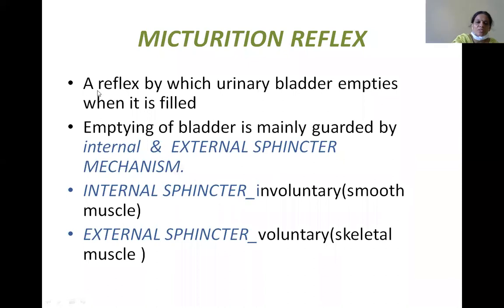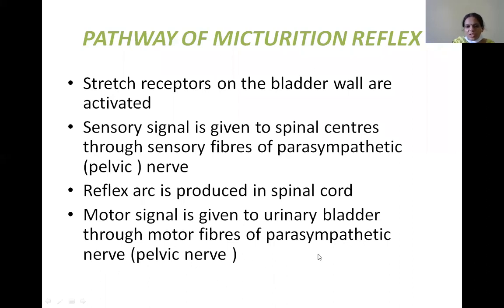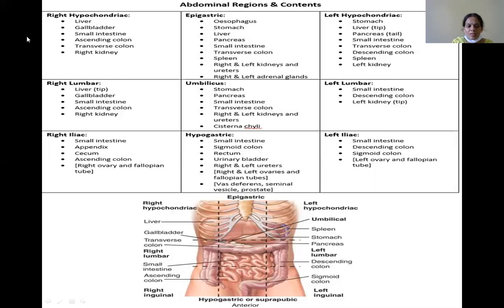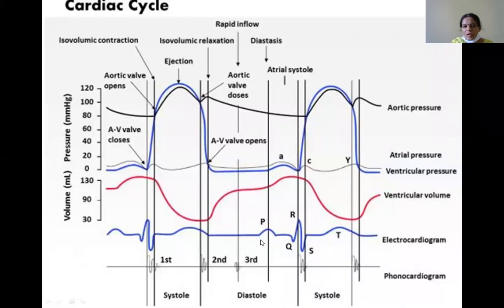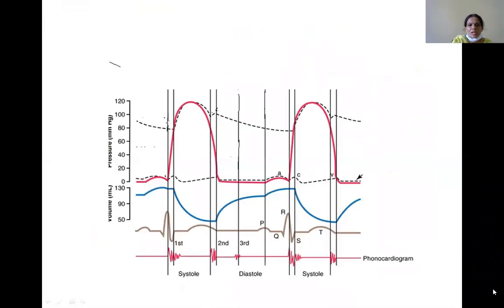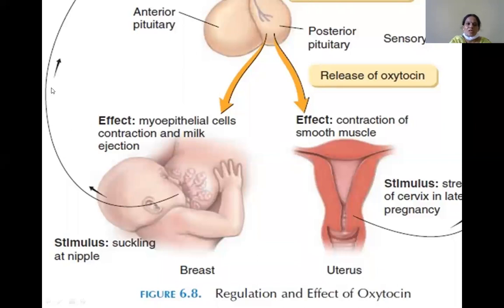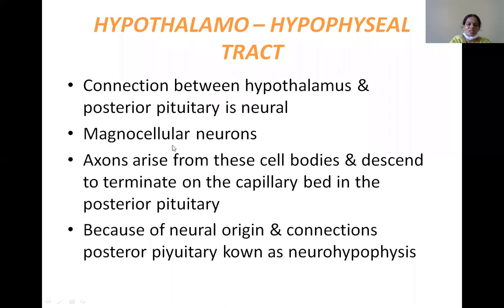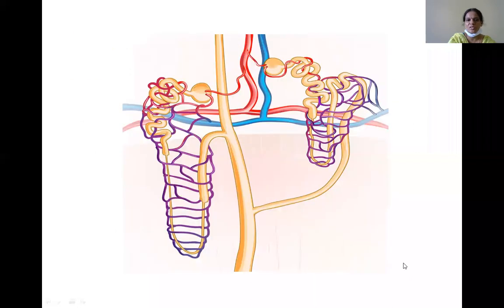Dr R Padmaja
Spotters discussion